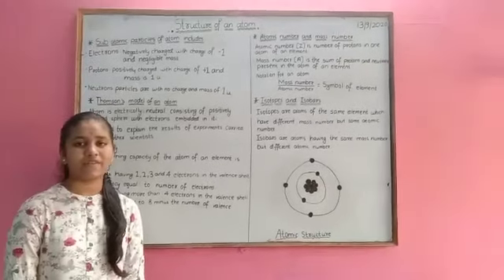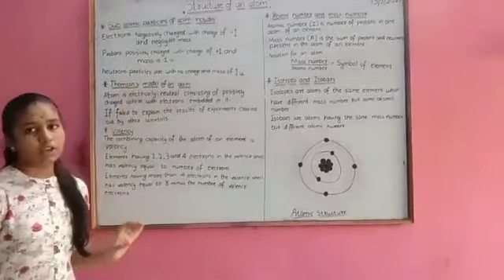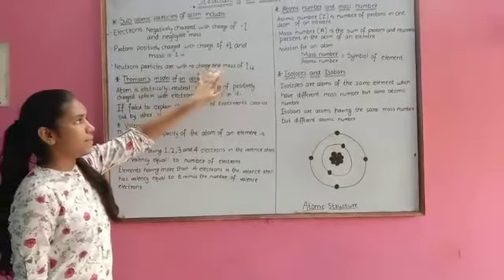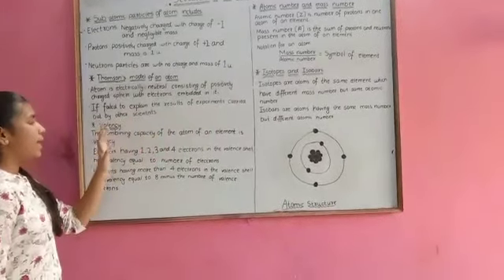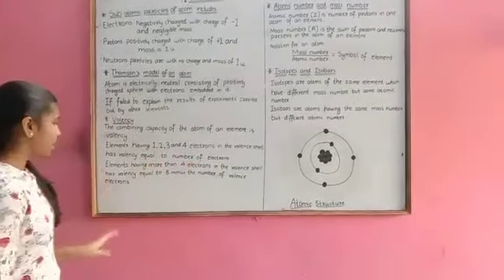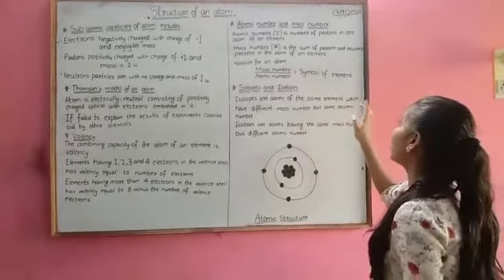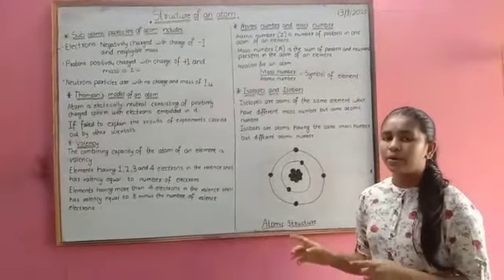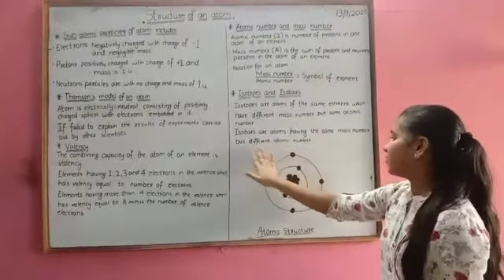Science presentation by harshita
Video from Emmanuel